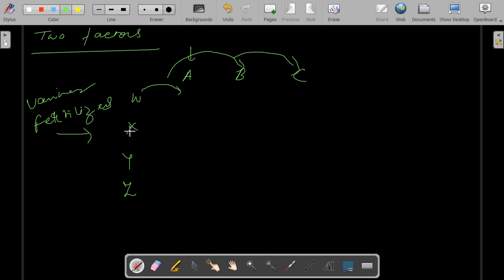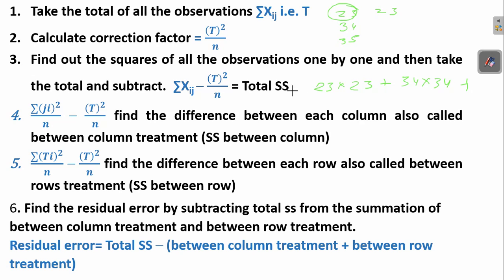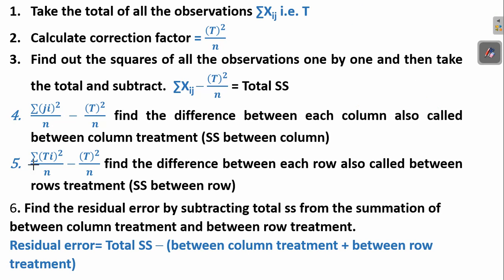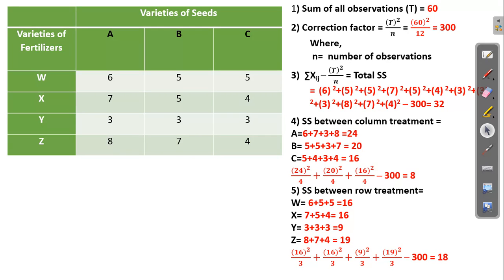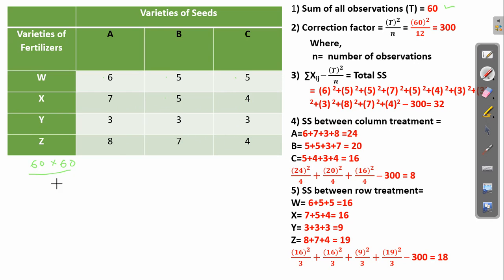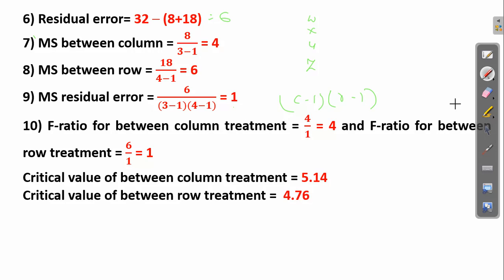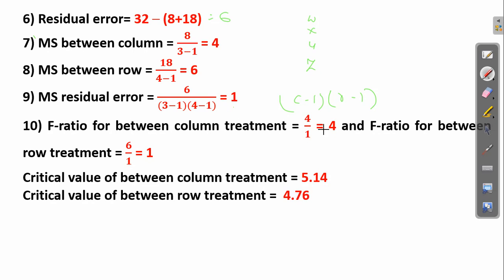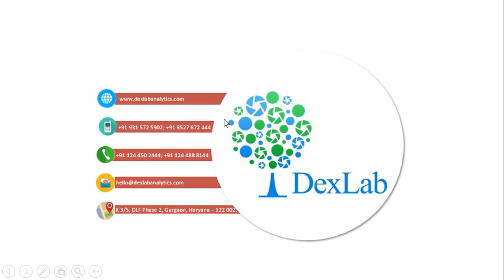ANOVA Part-II: An Introduction to Two-way ANOVA | Dexlab Analytics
This is the second part of the video tutorial series ANOVA. In the first part, we discussed the statistical technique ANOVA. In this second part, we are going to discuss what is Two-way ANOVA and how does it work. Follow this video series to learn more.

To learn more on this, check out the first blog in the series

DexLab Analytics Provides courses like Data Science And Machine Learning With AI Certification

For more updates on courses and tips follow us on